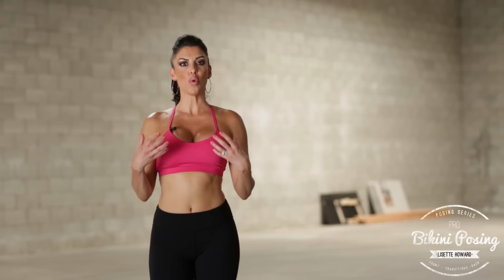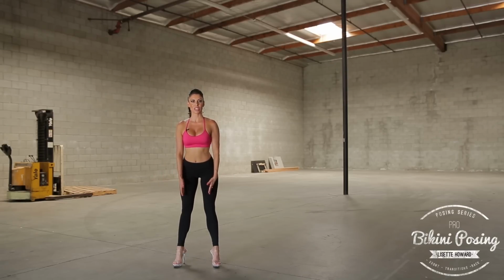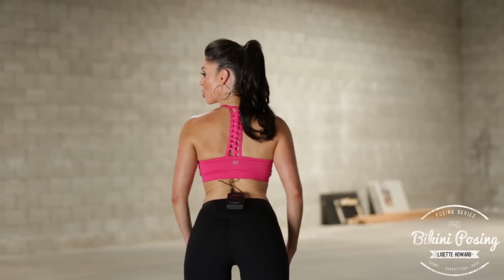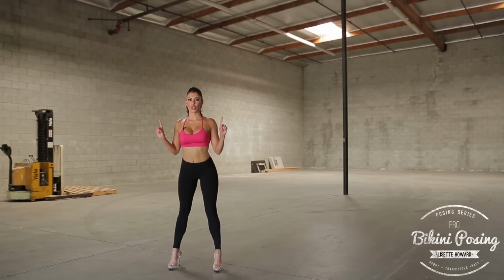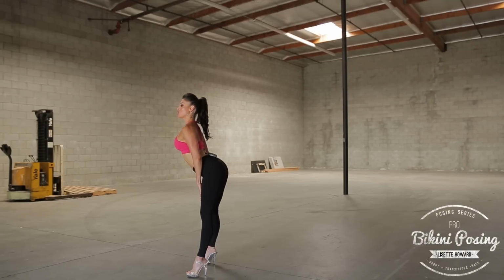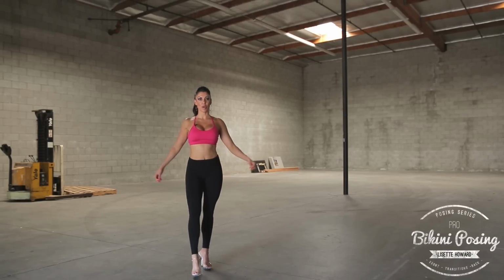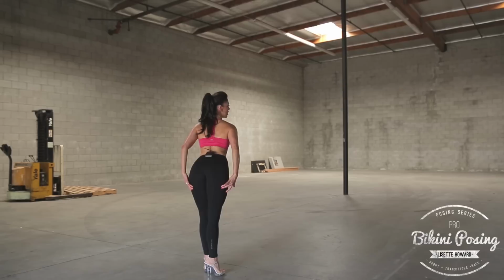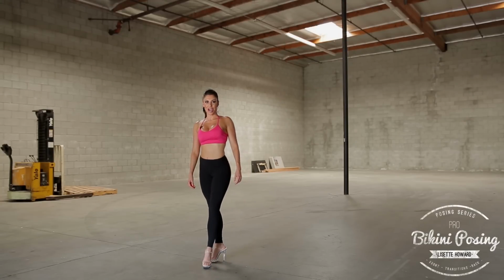PRO Bikini Posing Part 4 : BACK POSE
In this video I show you the fundamentals along with a step by step tutorial of the BACK POSE and footwork between your poses when it comes to competing in the bikini category of bodybuilding in both the ifbb and npc.  These video shows Step by step instructions on how to master your posing and look like a pro

My new 8 Week Bikini Body Transformation Program is now available Purchase your copy today to start kick start the body you've been DYING to have! To schedule a 1 on 1 posing session with me via Skype or in person please go to my You guys can also find me on